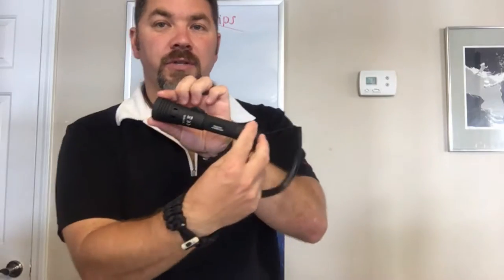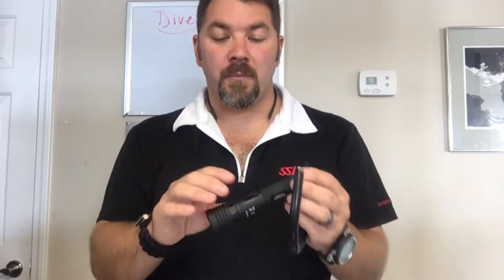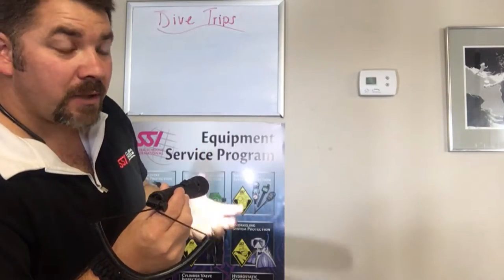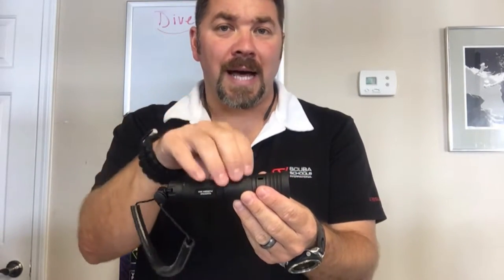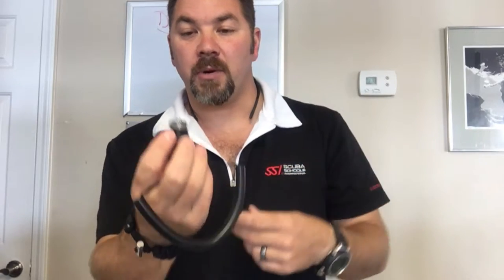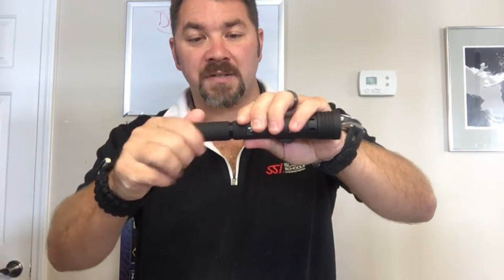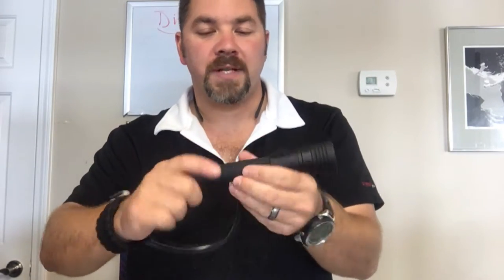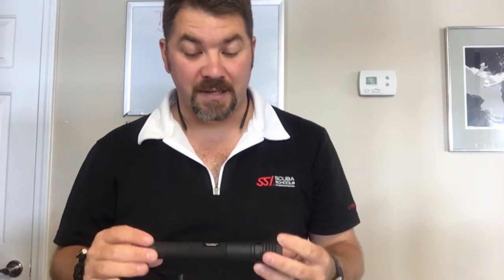Tovatec Fusion 260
The Fusion 260 is a small light with all the big light features.
The big light features include adjustable beam angle 12˚ » 100˚, pressure safety valve, 4 way slide switch and removable head all in a small package with a 260 lumen output.
This light is a great backup or as your companion during the day to poke into holes or under a ledge. The Fusion 260 is a must for any diver. Accepts either AA alkaline batteries (not included) or lithium-ion rechargeable battery. Only use 2 AA batteries with the extension piece, do NOT use 2 x 14500 batteries with this piece.  Includes lanyard, 14500 Li-ion battery, charger & USB cable.